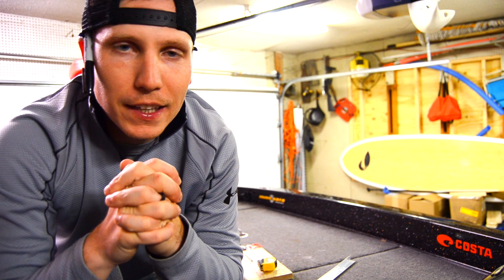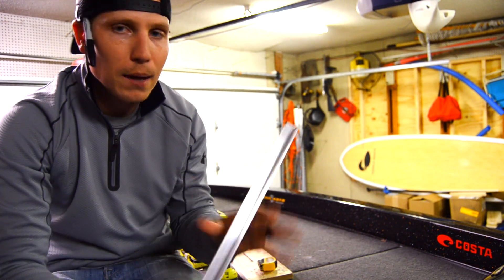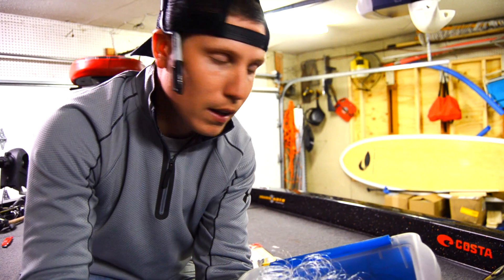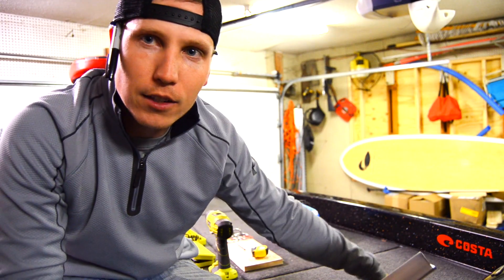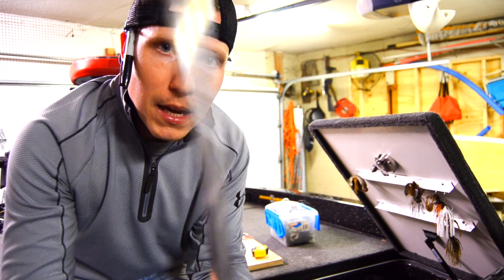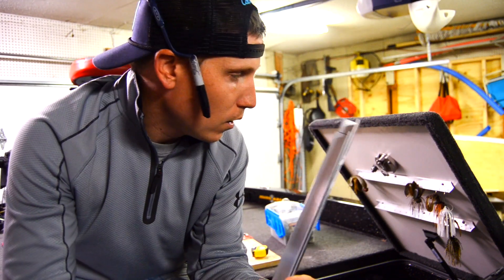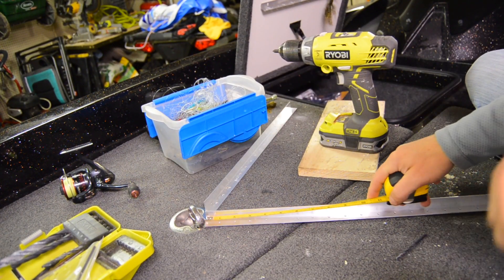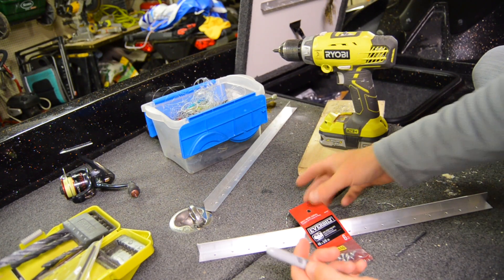Easy Way to Organize Your Fishing Tackle for $5!!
This is a VERY easy DIY project that will save you a ton of money on not having to replace rusty hooks and organizes your expensive tackle so you know where everything is in your boat! For just $5 you can get this issue under control and be more efficient in bass tournaments or any other trip on the lake! TBJ

Camera Equipment: Nikon D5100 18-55 Nikkor Lens
Go Pro Hero 3+
Movo Clip Mic
DJI Phantom 3 Drone
Iphone 6S